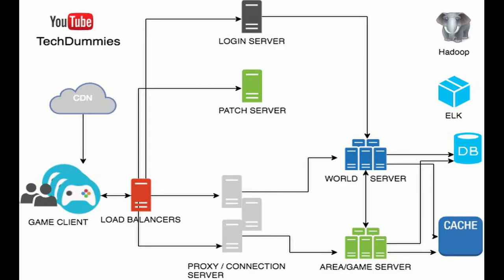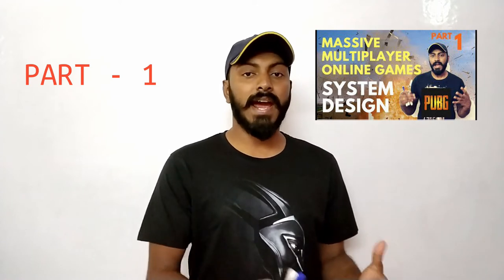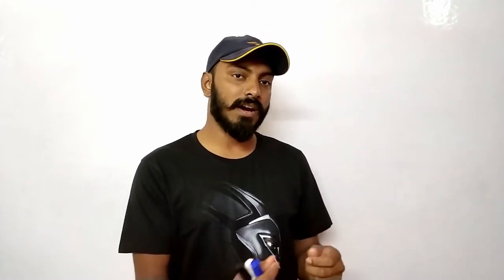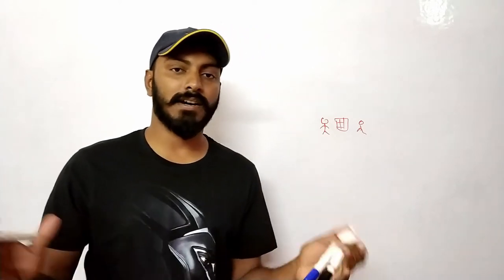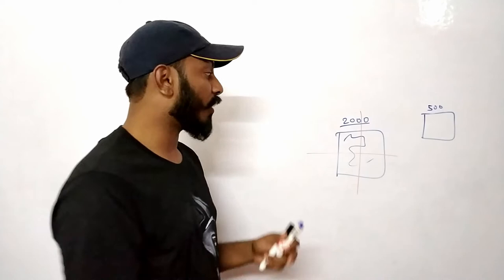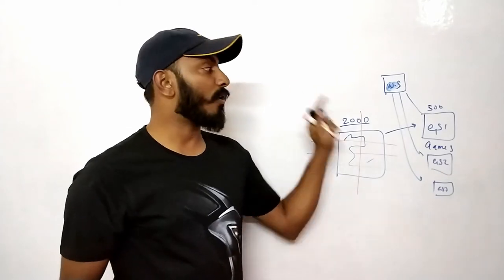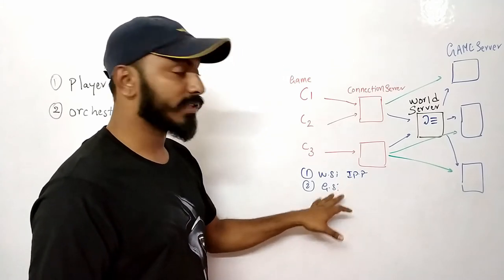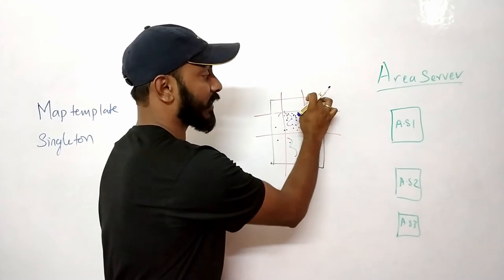Online games System design backend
If you’re a developer who loves in online games, or has ever wanted to know how massive multiplayer online games works?
Also this a famous interview question !!
This video is the first part of 2 series, here I have explained important game system design concepts.